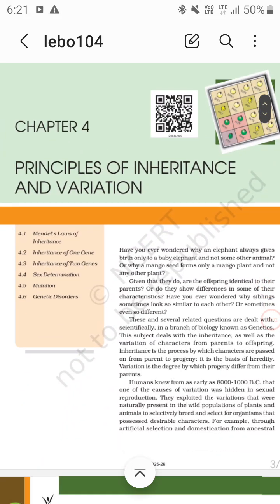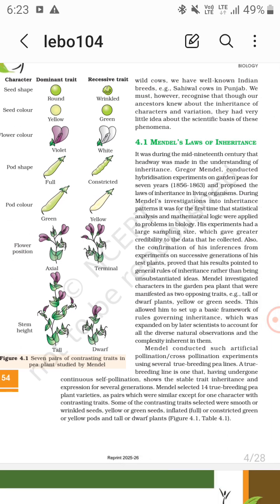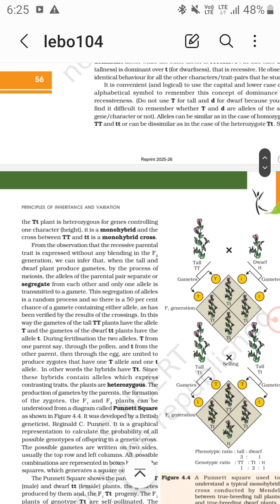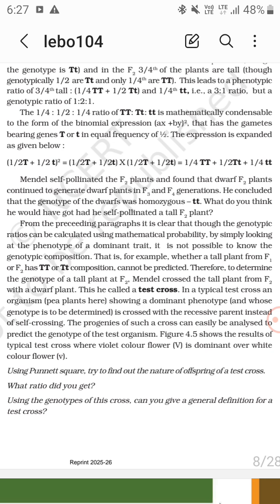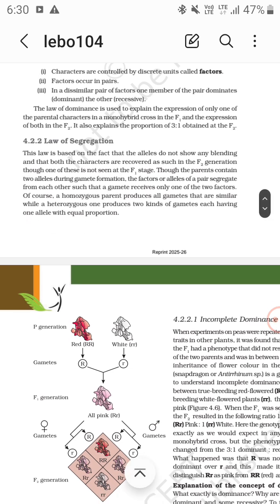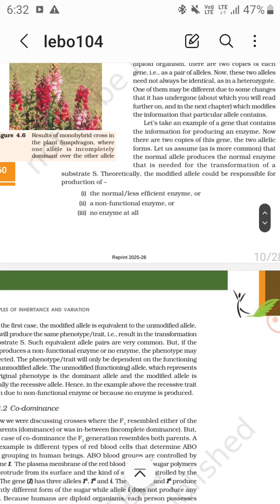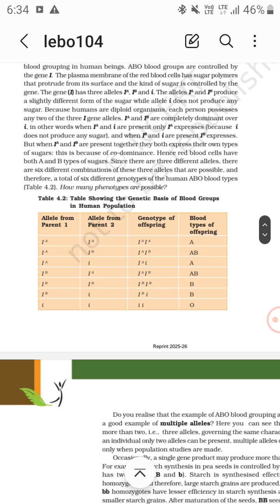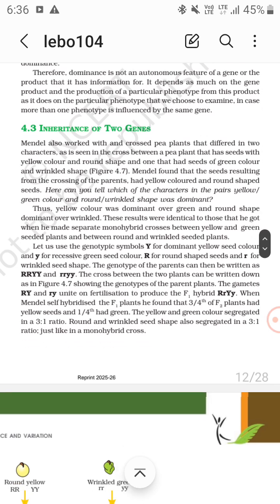Principals of inheritance and variations neet 2026